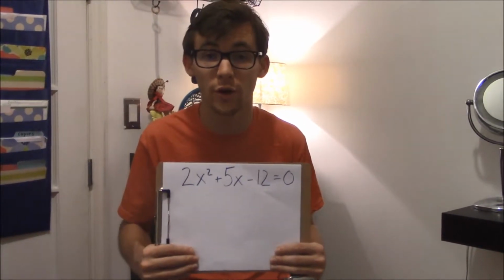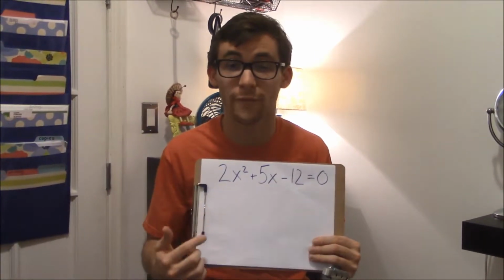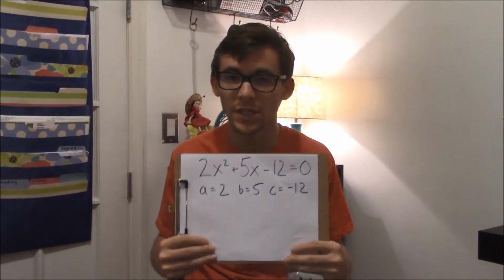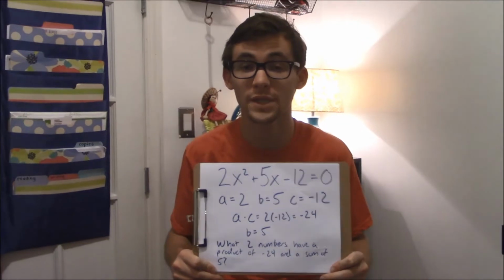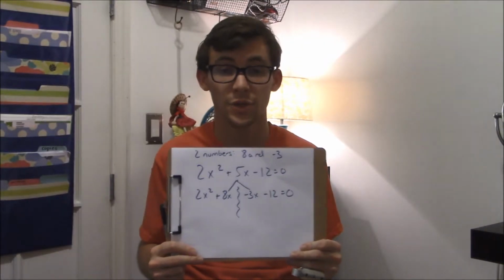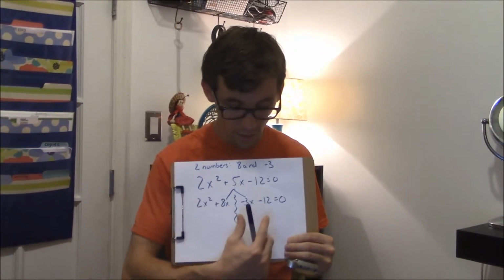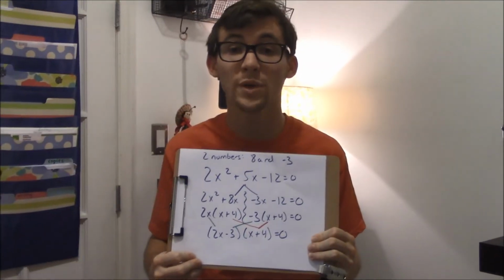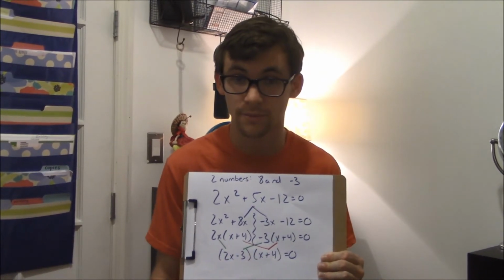Factoring and Multiplying Binomials